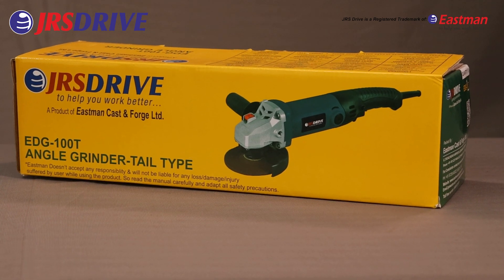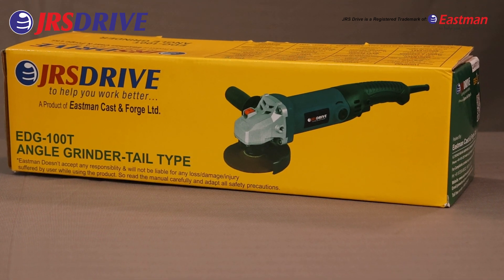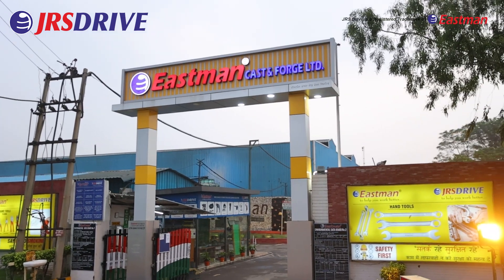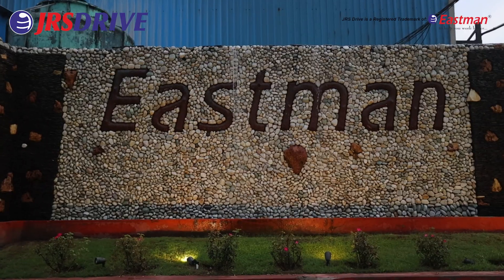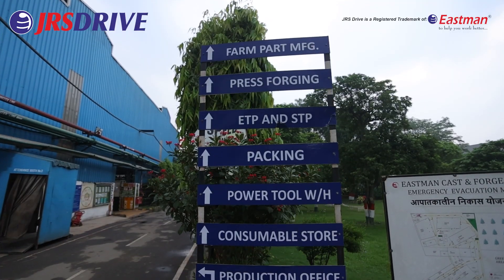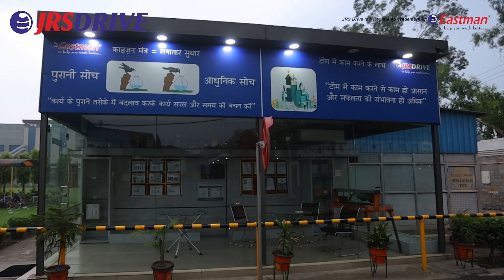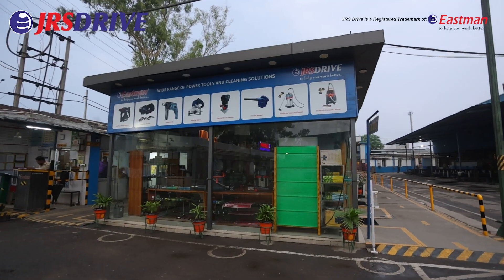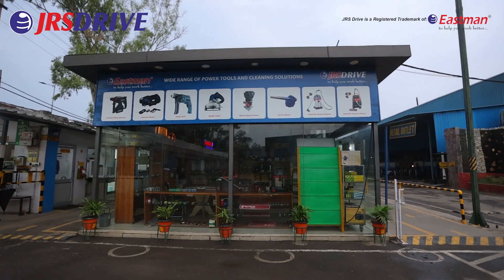Eastman ANGEL GRINDER EDG - 100T || Eastman Cast and Forge Limited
Dive into the world of efficient grinding with the Eastman Angel Grinder. From shaping metal to polishing surfaces, this tool does it all. Experience its ergonomic design and powerful performance as we explore its applications and features. Elevate your projects with the Eastman Angel Grinder's precision and durability. Discover a new level of craftsmanship today!